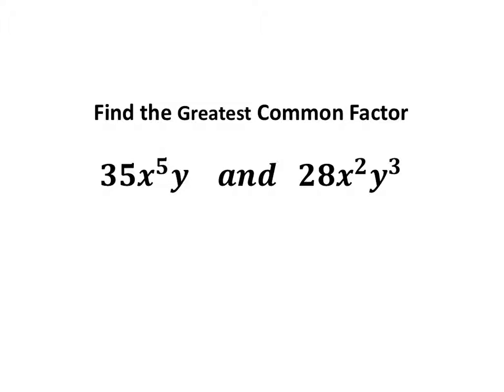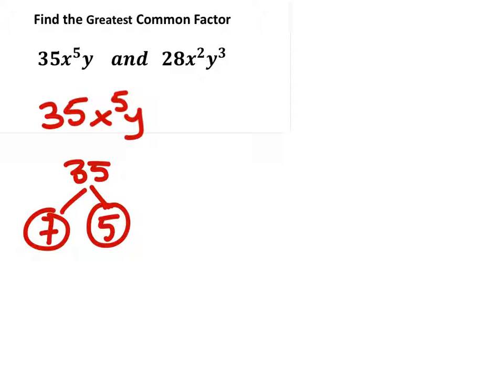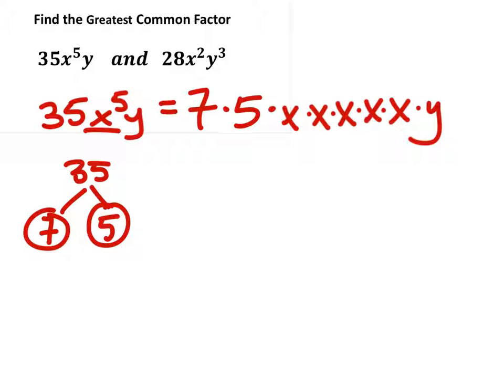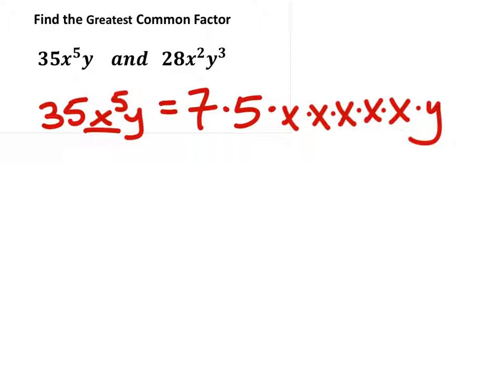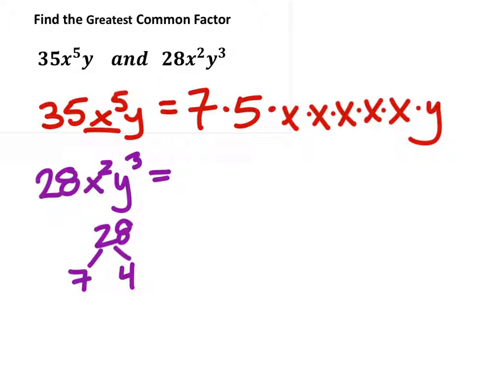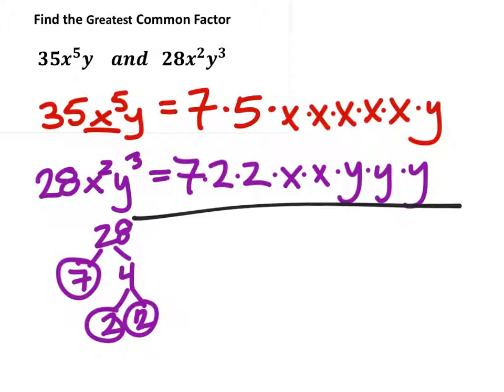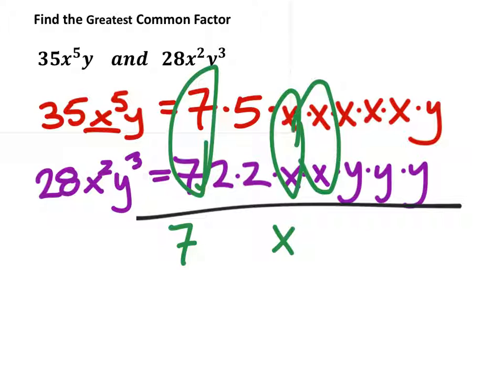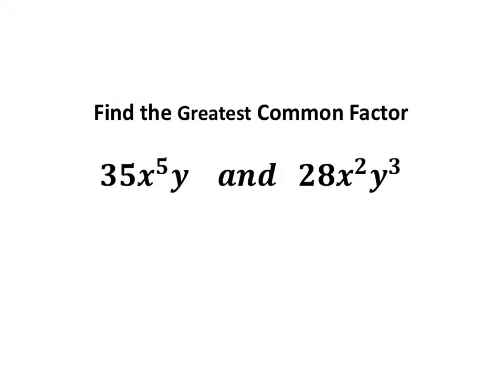Find the Greatest Common Factor (GCF)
The problem:
Find the Greatest Common Factor

𝟑𝟓𝒙^𝟓 𝒚    𝒂𝒏𝒅   𝟐𝟖𝒙^𝟐 𝒚^𝟑

The solution: 7x^2 y